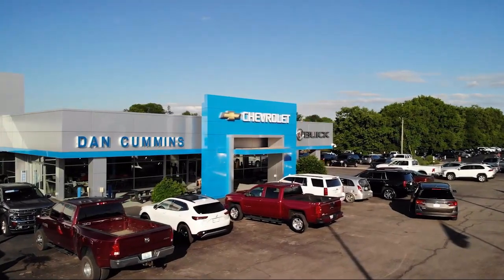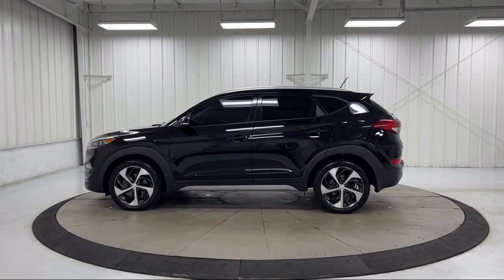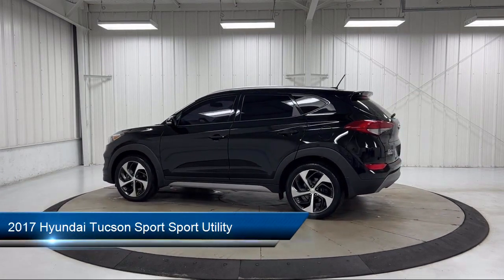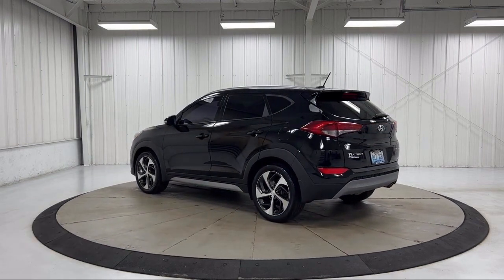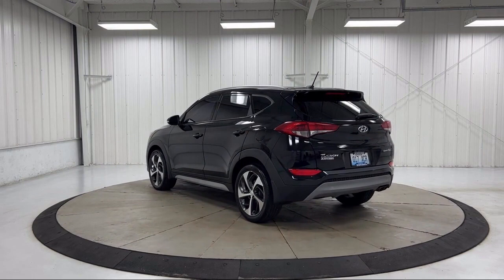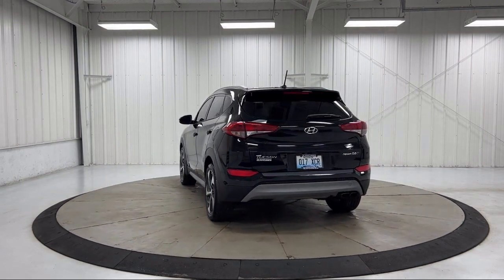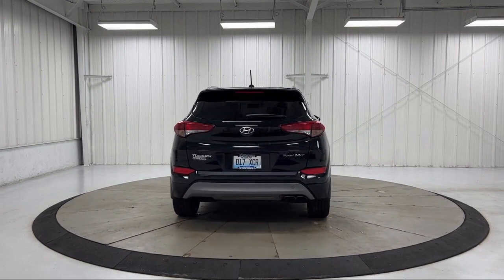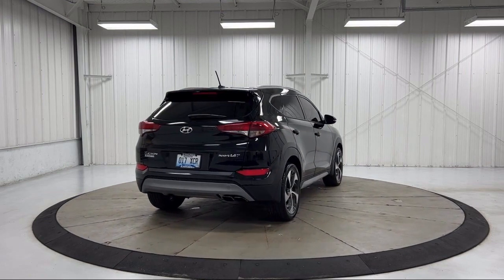2017 Hyundai Tucson Sport Sport Utility Paris Lexington Winchester Nicholasville Louisville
2017 Hyundai Tucson Sport Sport Utility Stock Number: 56670 Vin:KM8J33A2XHU363242.
1020 M L K Jr Blvd